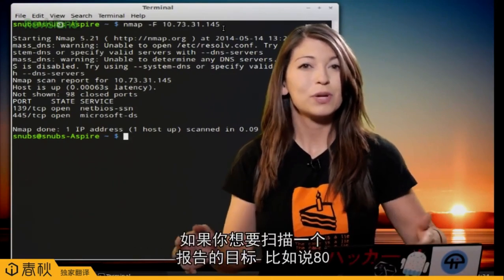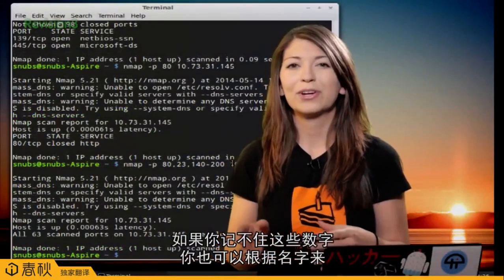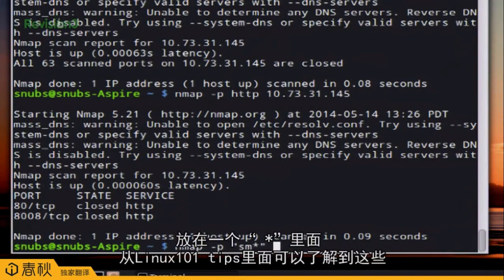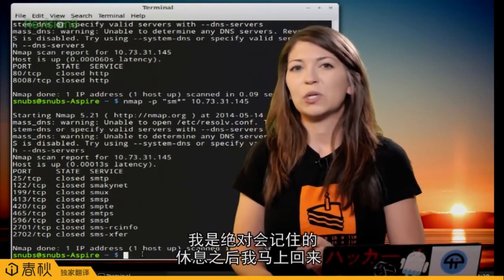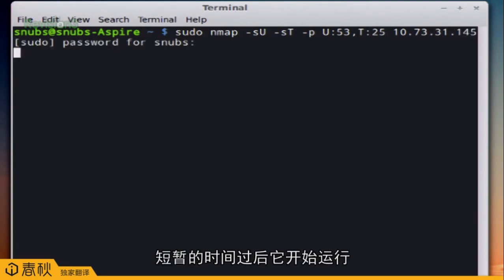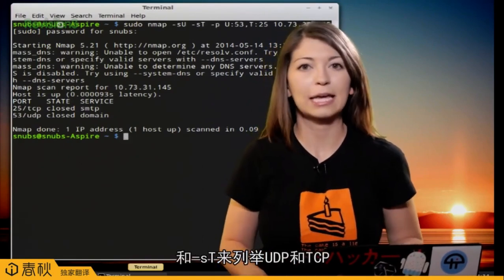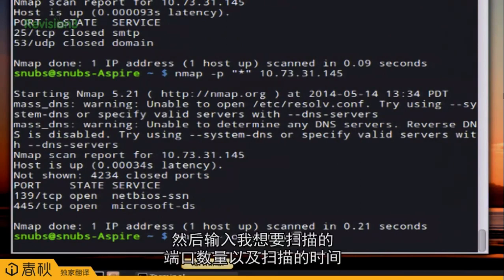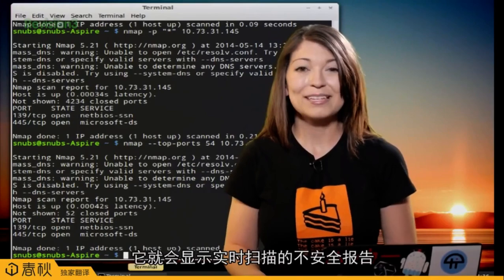1 8 端口扫描选项